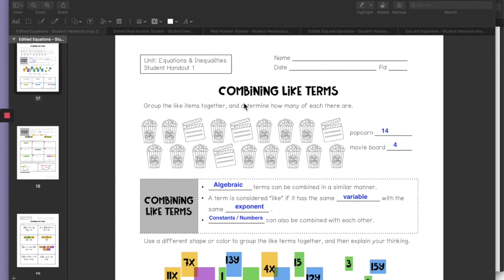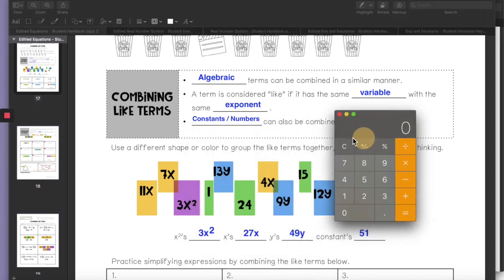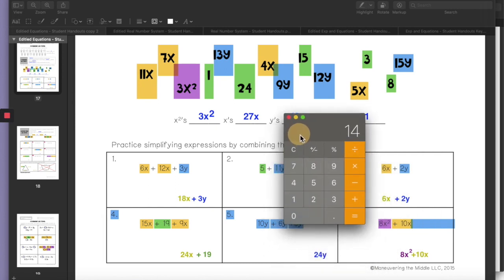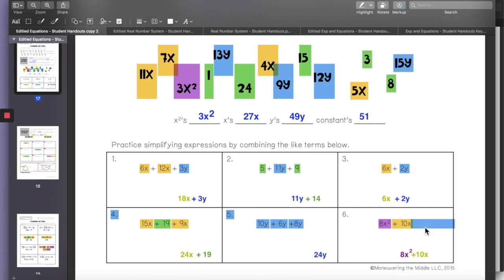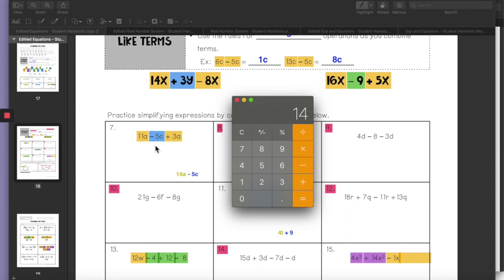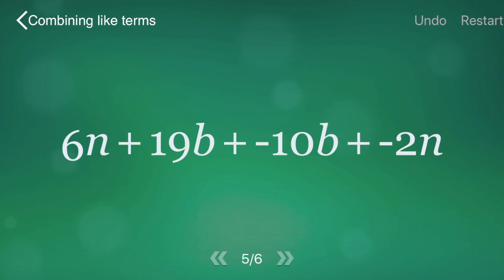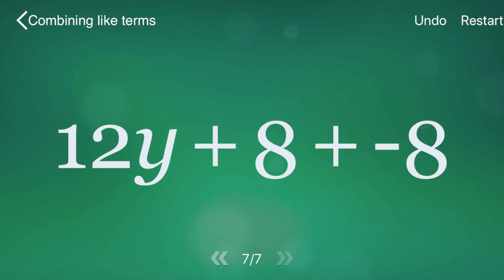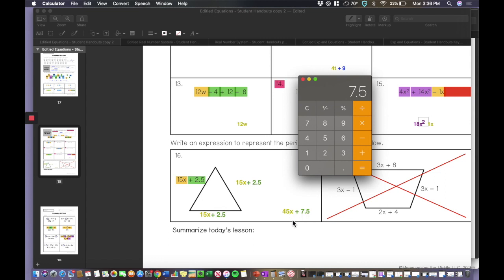Combining Like Terms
This video is about Combining Like Terms